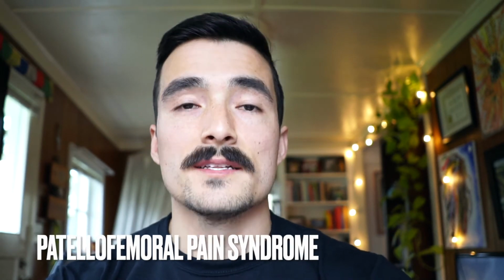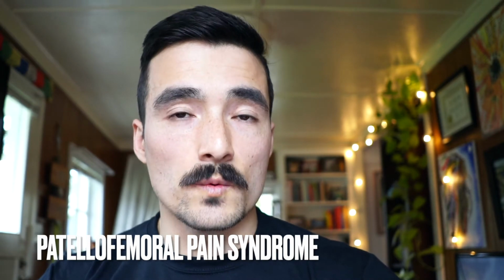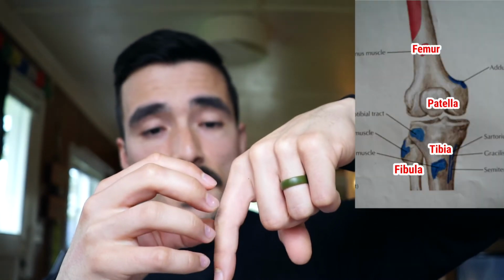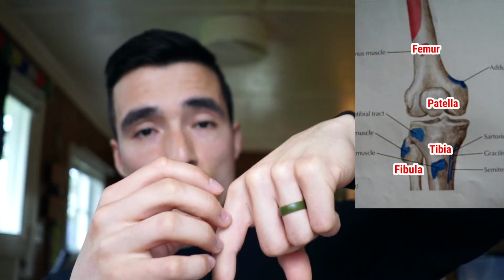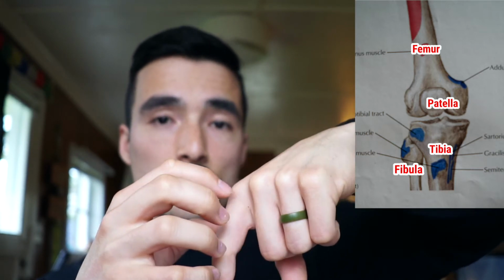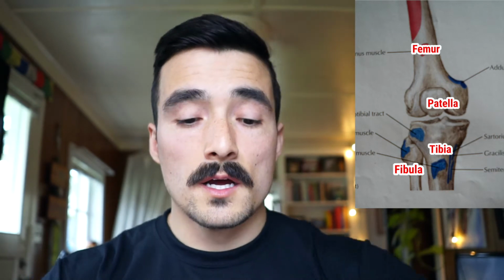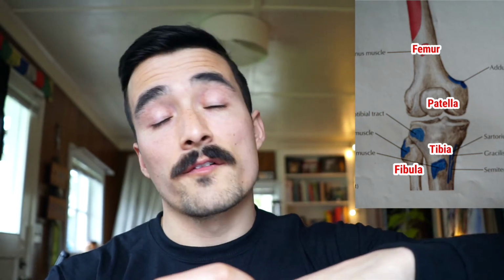(4) Most Common Knee Injuries while Snowboarding - Part 2 - Snowboarder Knee Series!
Today we have Part 2 of Snowboarder knee series - (4) most common knee injuries snowboarders experience. We discuss not only the most common injuries, but how these injuries occur and how to prevent them! Unfortunately,  we were unable to find any hard numbers/ research on the statistics specifically for snowboard knee injuries so this is all from my own research and personal experience in clinic working with patients. Look out for part 3/4 in the weeks ahead for beginner exercises on each injury!

ACL sprain/ tears: 1:06
How ACL injuries occur: 1:22
How to test for ACL injury: 1:50
Meniscus injuries: 2:15
How meniscus injuries occur: 2:40
PFPS: 3:14
Patellar anatomy and how PFPS injury occurs: 3:28
Patellar fractures: 4:03
How patellar fracture injury occurs: 4:13
Patellar anatomy: 4:28

Fantastick Shapes Snowboards
Cardiff Snowboards
Burton
Mt. Bachelor
Save a Brain

Credentials:
Mark: Dr. of Physical Therapy (OR/CO)/ PSIA-AASI Level 1 Snowboard Instructor/  Personal Trainer
Sarah: Massage Therapist (OR)/ Certified Yoga Instructor (YT200)/ Personal Trainer (NASM)/ High School Health Teacher (OR)